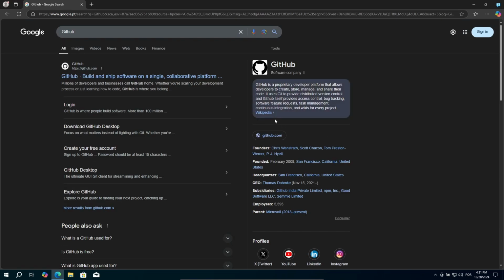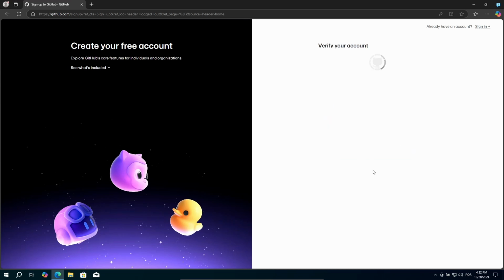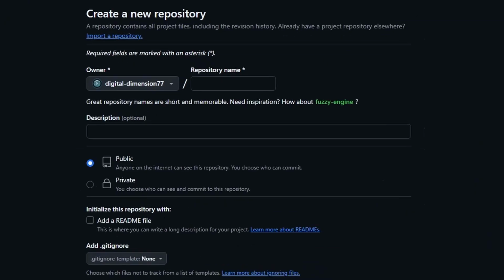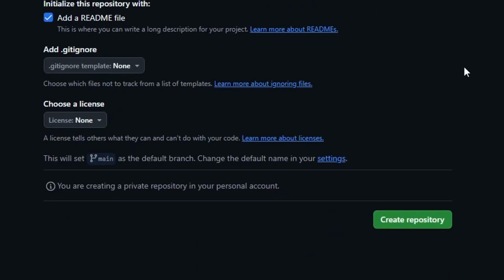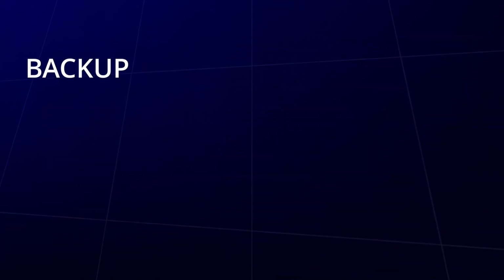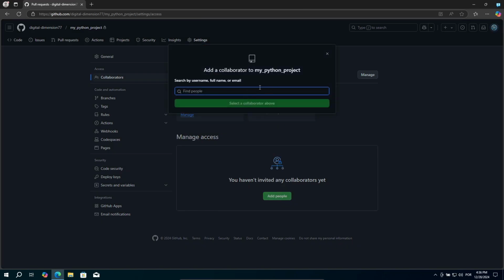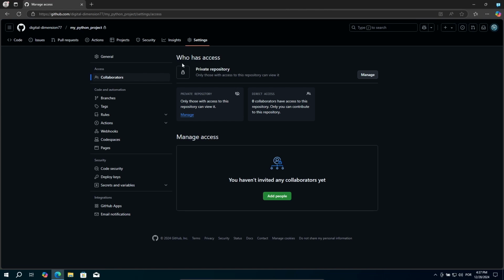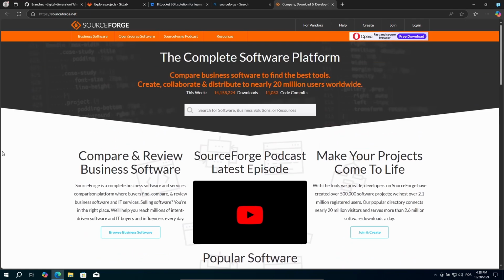GitHub Basics: Create Your First Repository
Welcome back to Digital Dimension! 🚀 In this episode, we’re introducing you to GitHub, the go-to platform for sharing, backing up, and collaborating on code. Whether you’re new to coding or want to expand your skills, this tutorial will walk you through the essentials of creating your GitHub account, setting up your first repository, and understanding why remote repositories are a game-changer.

💡 What You’ll Learn:
How to create a GitHub account step-by-step
Setting up your first repository with a README file
The benefits of using a remote repository for backup, sharing, and collaboration
Exploring GitHub alternatives like GitLab and Bitbucket

🔔 Don’t Forget:
Got questions? Drop them in the comments below, and I’ll help you out. 🚀